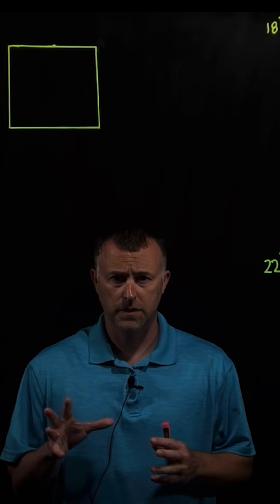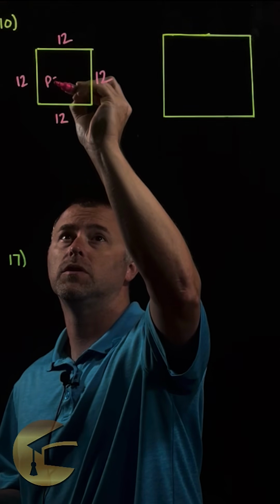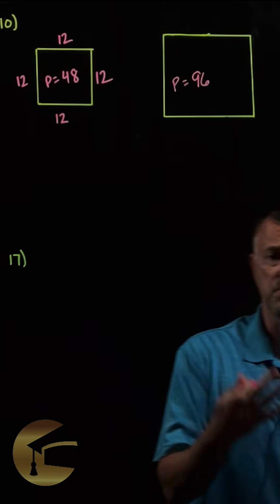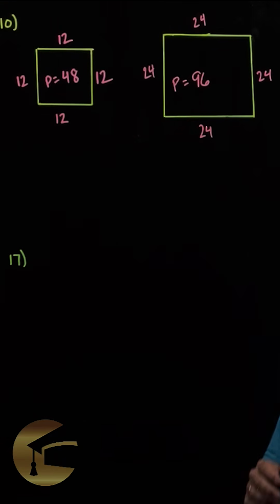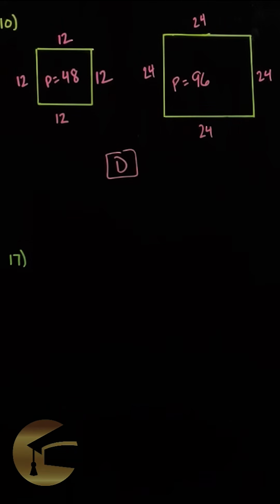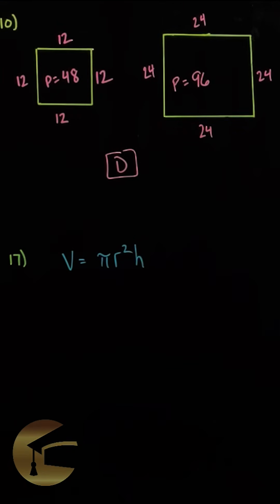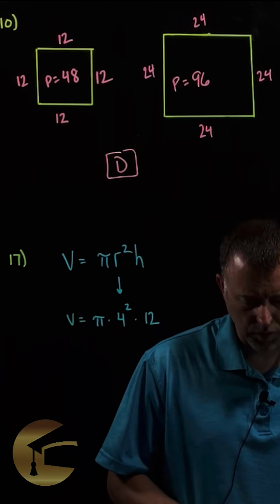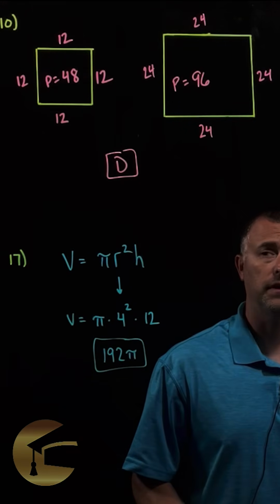From the SAT video series available at masterscholars.com